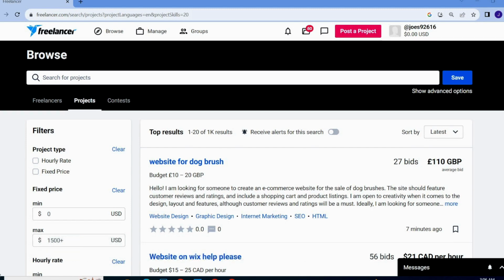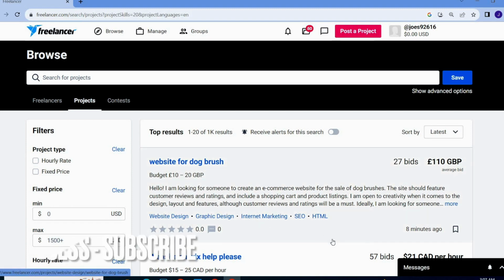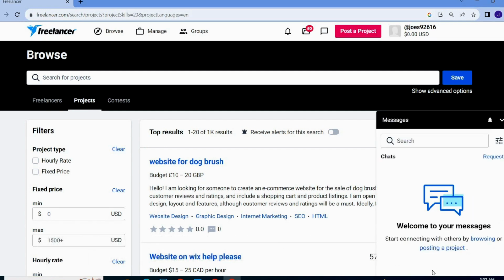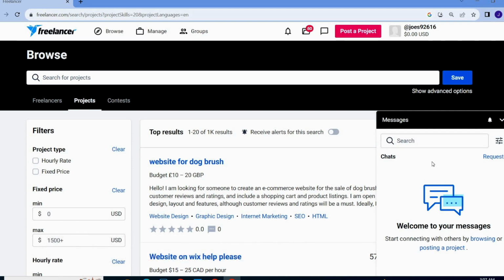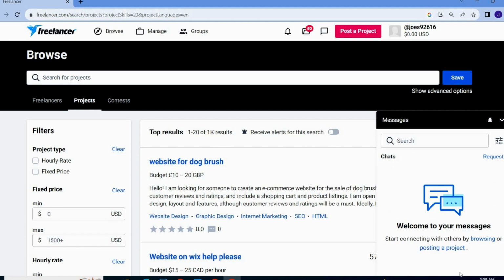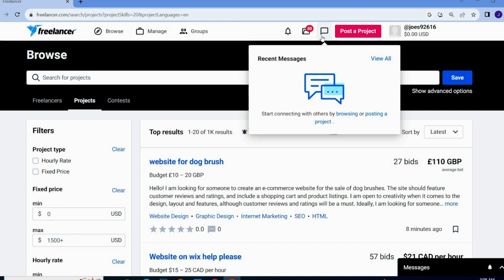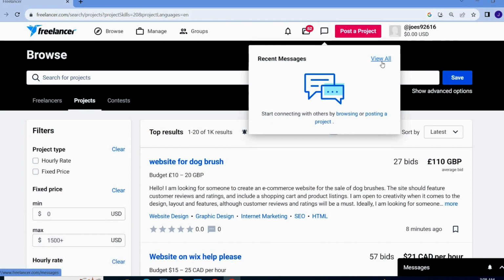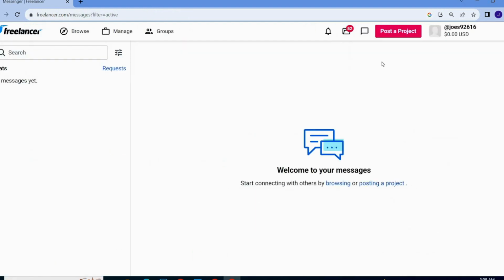✅ How To Check Messages On Freelancer 🔴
About this tutorial:

Freelancer.com is a well-known online platform that connects freelancers with clients seeking various services. It's one of the largest freelance marketplaces on the internet. The platform allows businesses and individuals to post projects or tasks they need assistance with, and freelancers can bid on those projects by proposing their services and stating their fees.

Key features of Freelancer.com include:

Project Listings: Clients can post details about the projects they need to be completed, along with their budget and requirements.

Bidding System: Freelancers can browse through the available projects and submit their proposals, including their estimated cost and timeline for completing the project.
Get in touch!